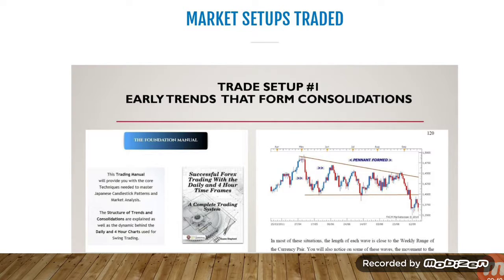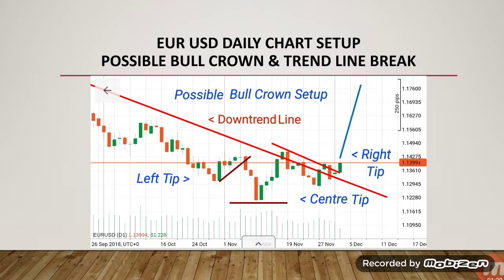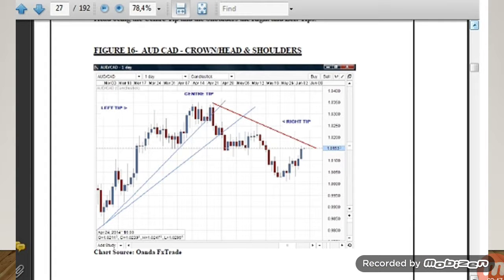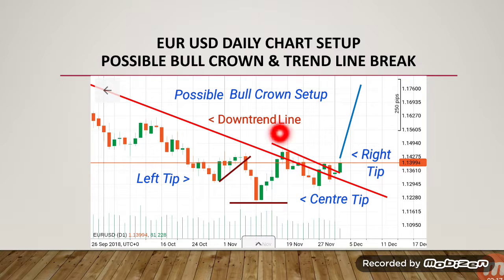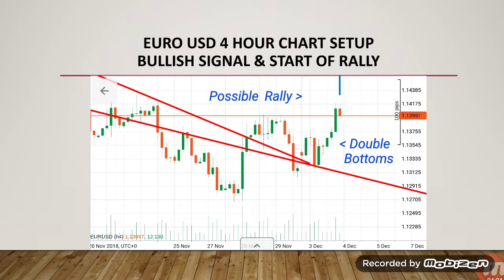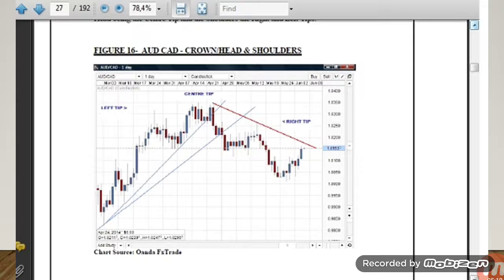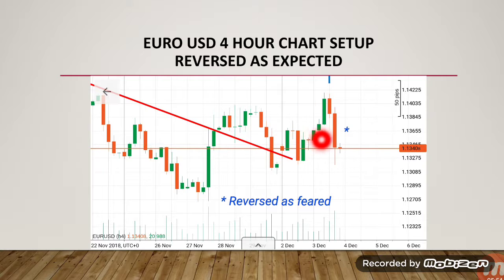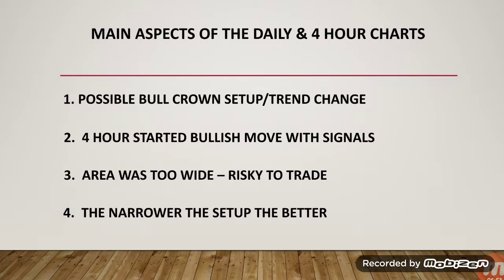EURO USD ANALYSIS DECEMBER 5TH 2018